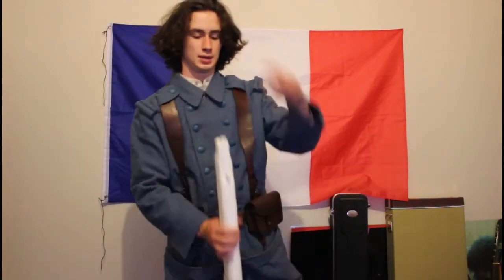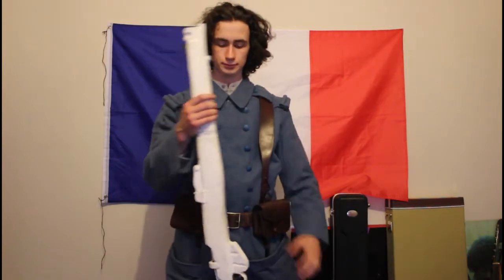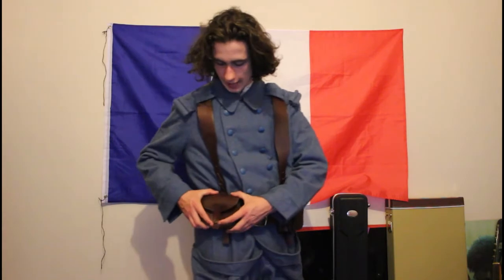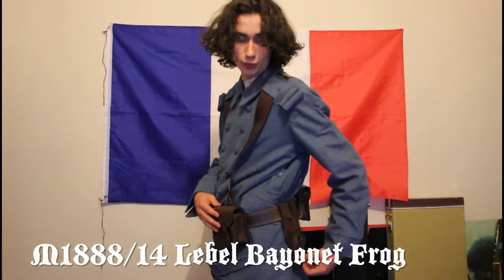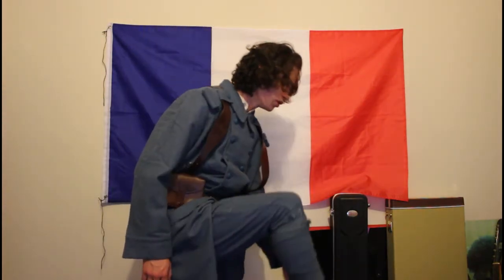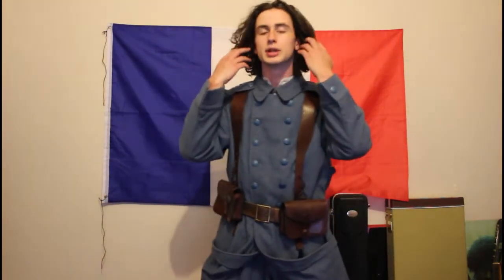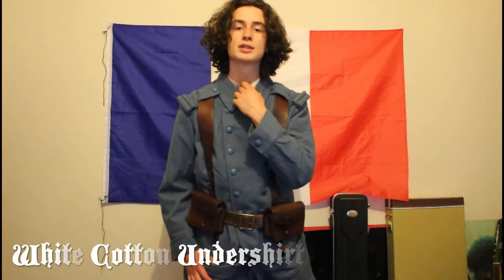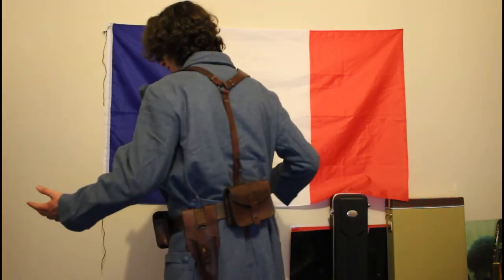My New French (“Poilus”) World War One Infantry Soldiers Uniform | WWI KIT + UNIFORMS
G'day all. This is the beginning to my newly-acquired First World War French Armée uniform, consisting of:
'Horizon Blue' uniform (greatcoat, breeches, and puttees), leather 1888/92/14/15 webbing, and Modele (model) 1912 "Trench" boots.
I'm pretty stoked to do some more and build upon this kit.
I hope this helps anyone curious about the French uniforms in WWI.